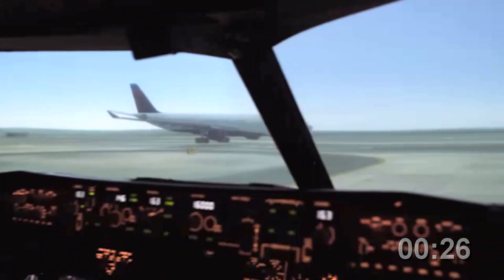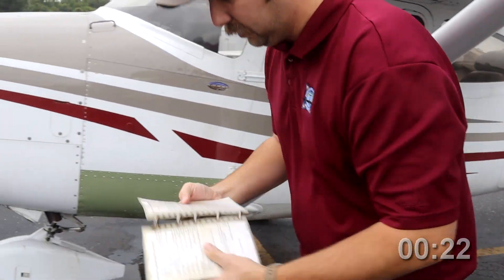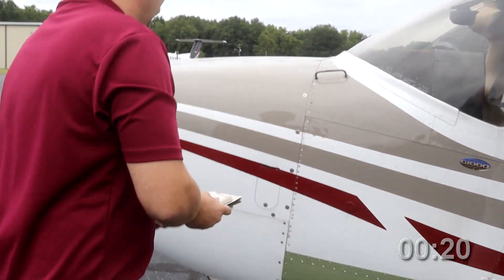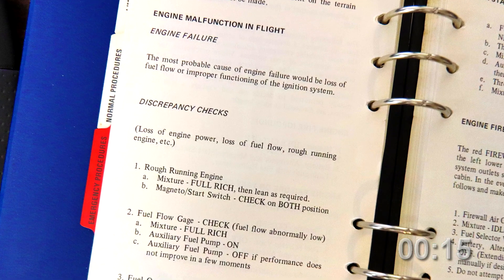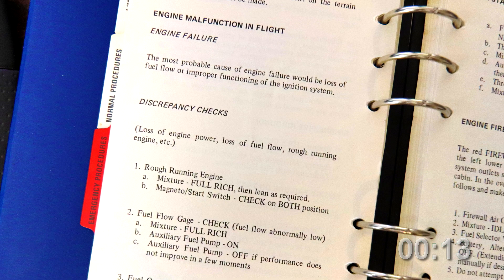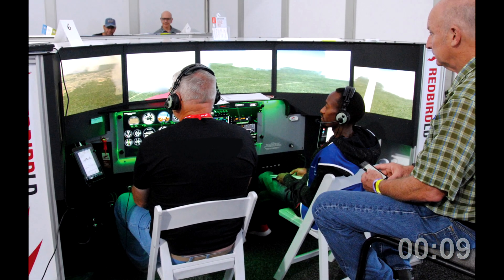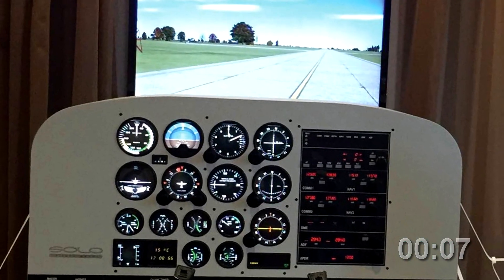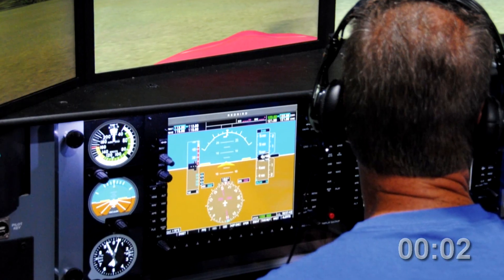The Startle Response in 57 Seconds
A “startle response” that delays action or leads to the wrong action could turn fatal. Learn how training can reduce startle response and prepare you to react to unexpected events.